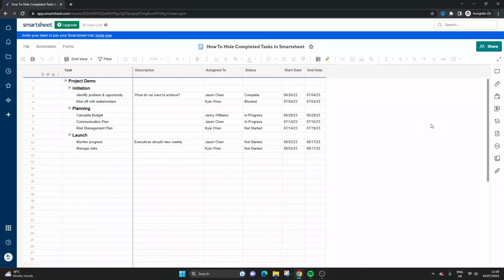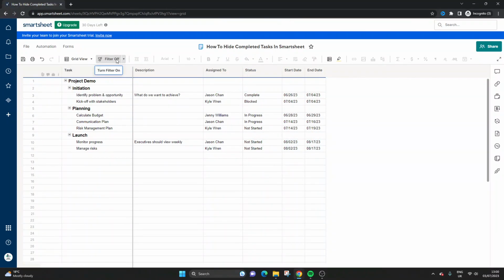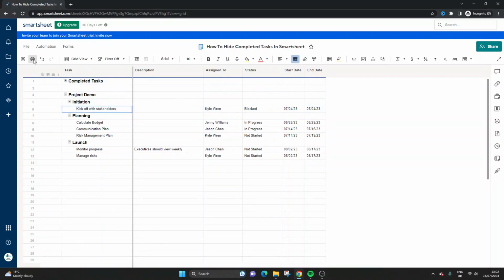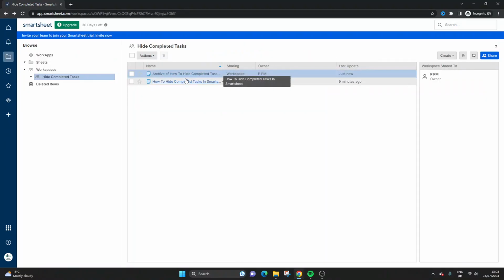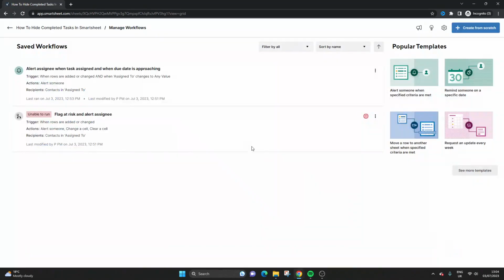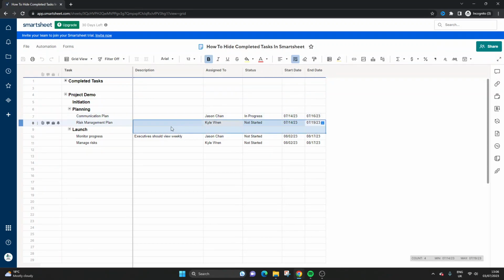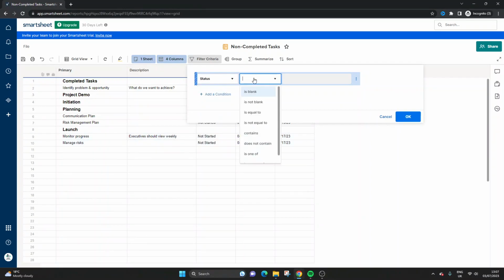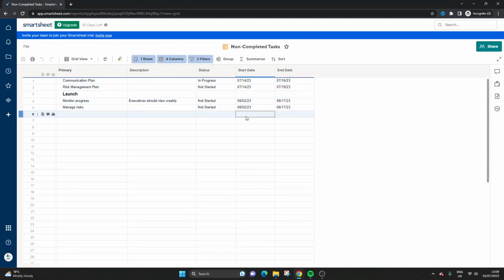How To Hide Completed Tasks In Smartsheet - 4 Of The Best Ways!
Are you wondering How To Hide Completed Tasks In Smartsheet? I walk you through 4 of the best ways to do so!